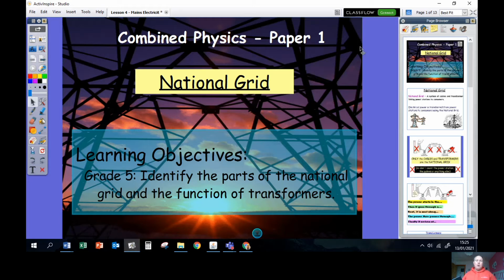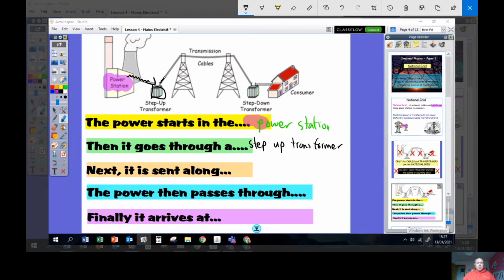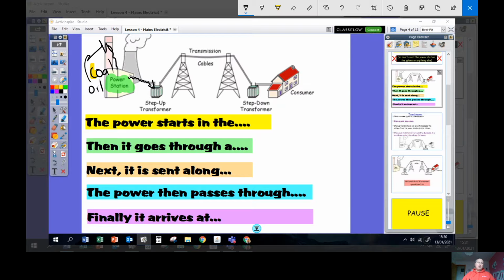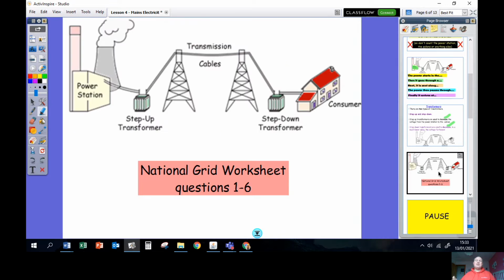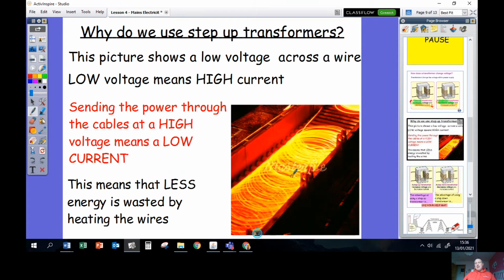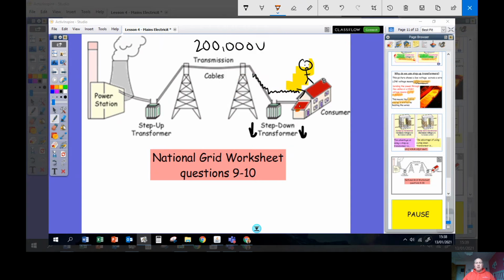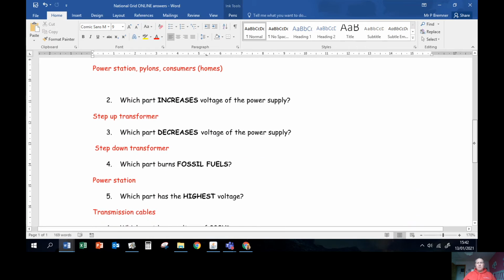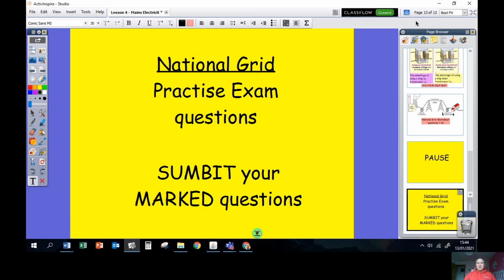Mains Electricity Lesson 4